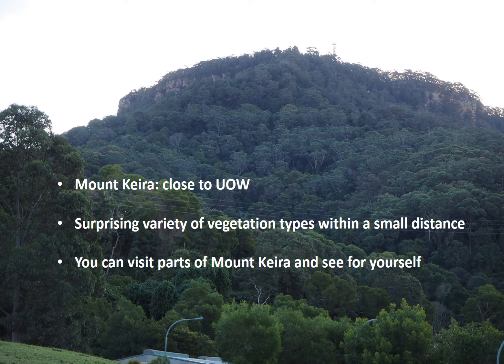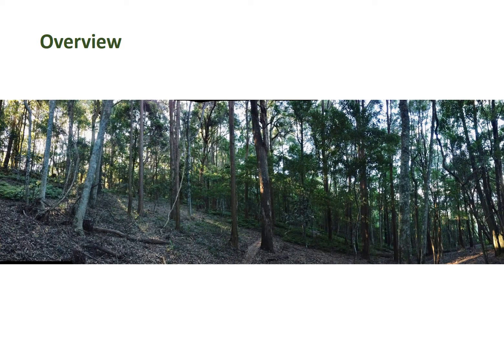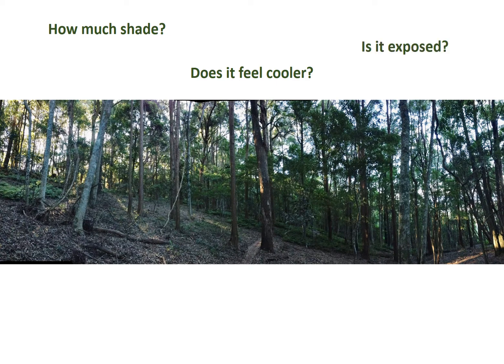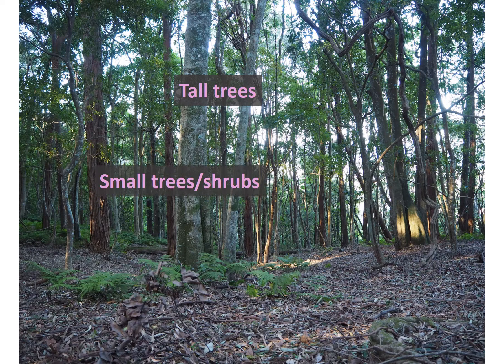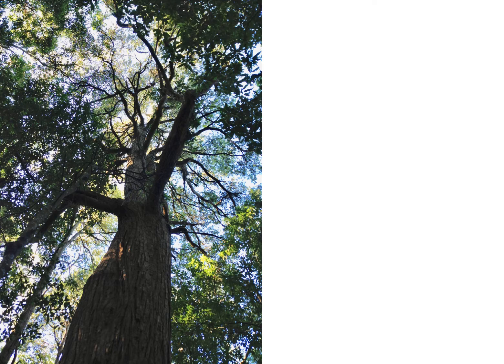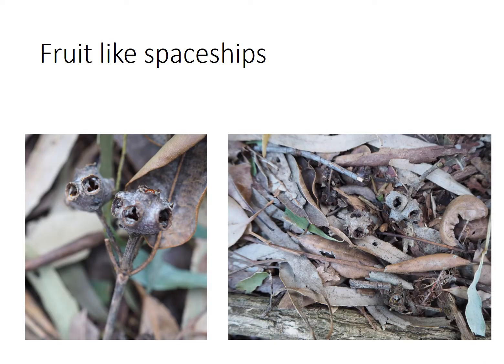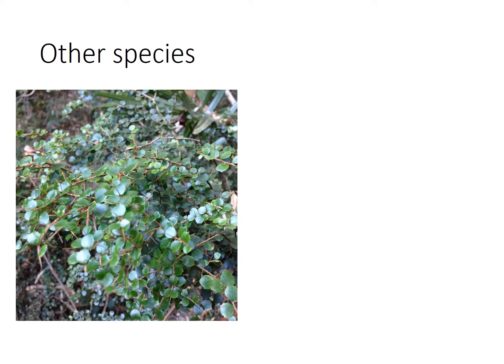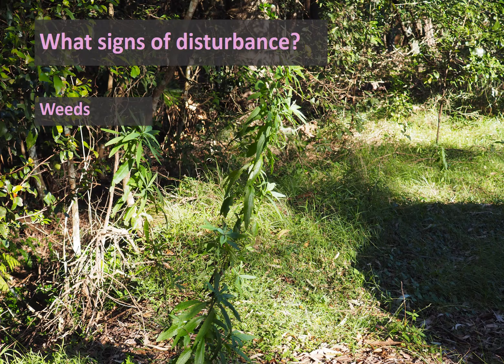EESC203 Mt Keira Vegetation Site 1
This virtual fieldtrip provides an overview of vegetation and site information about Site 1, Moist Coastal Whitebox Forest.